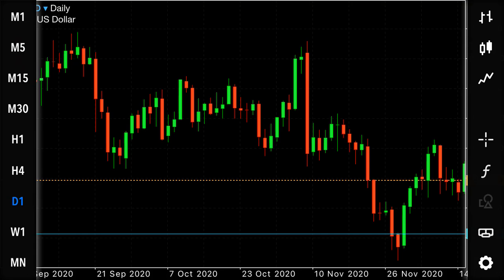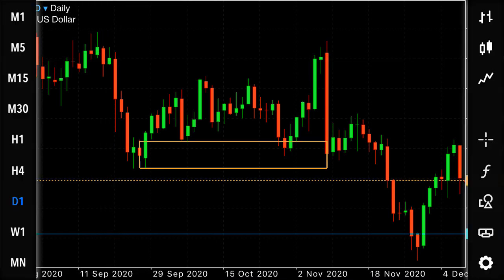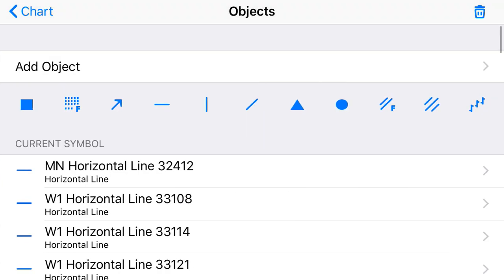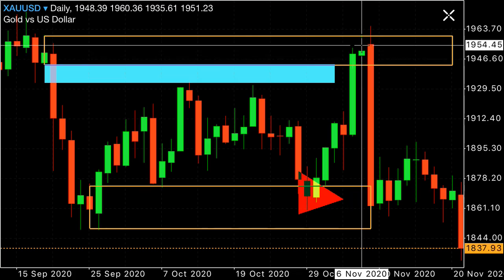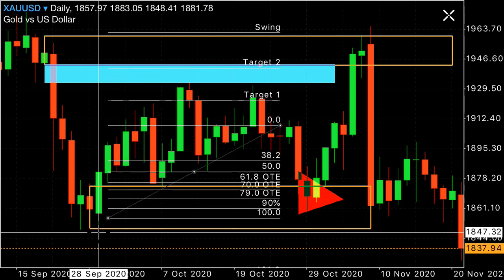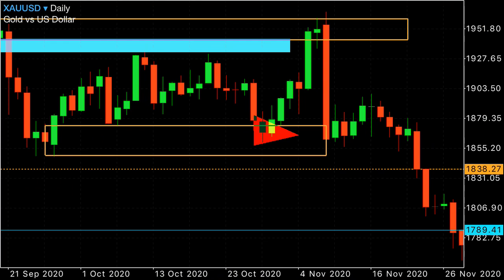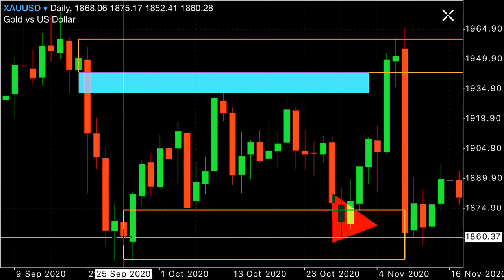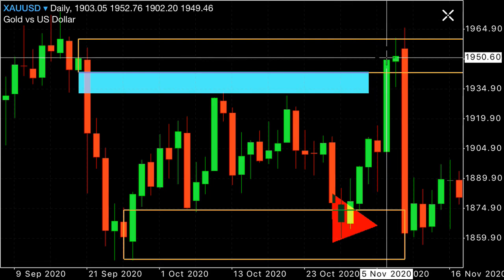6. Conclusion, Mindset And Strategy Recap